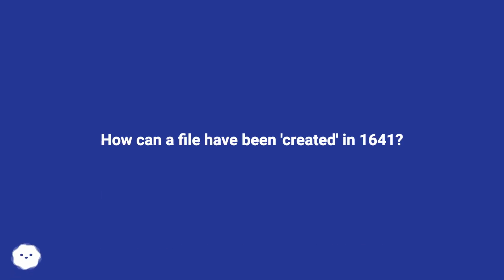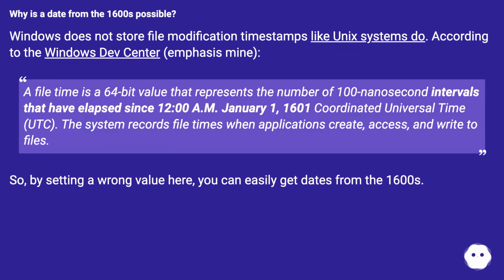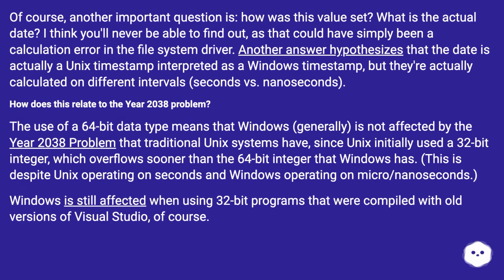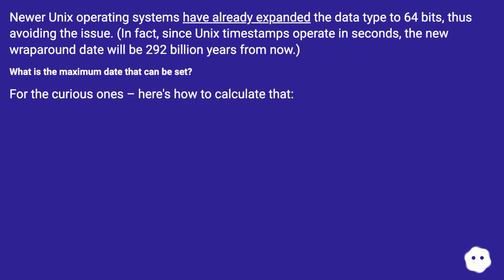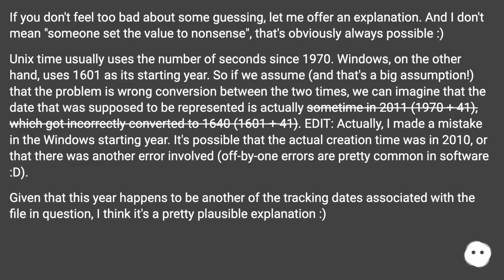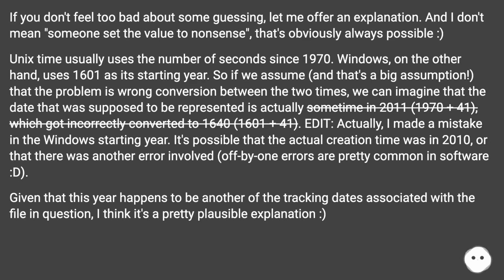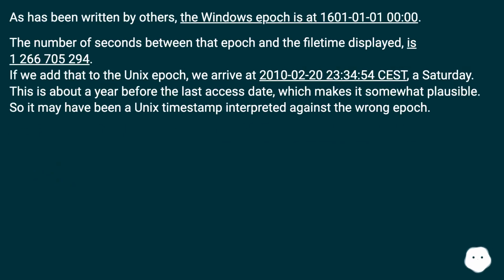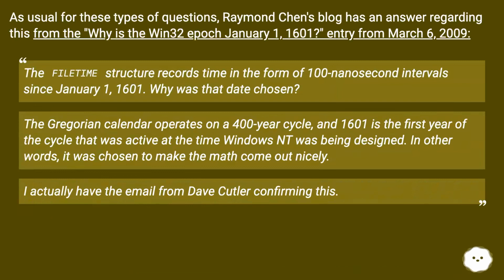How can a file have been 'created' in 1641?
Chapters
00:00 How Can A File Have Been 'Created' In 1641?
00:42 Accepted Answer Score 109
03:02 Answer 2 Score 17
04:11 Answer 3 Score 5
04:47 Answer 4 Score 3
05:21 Thank you